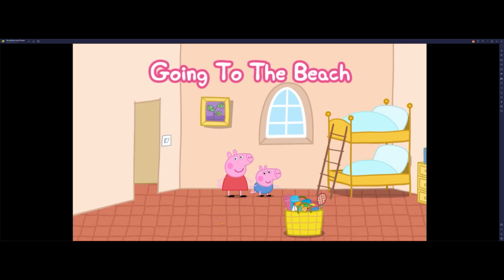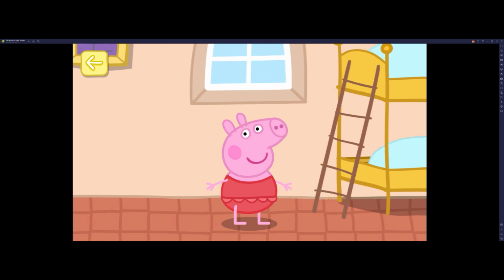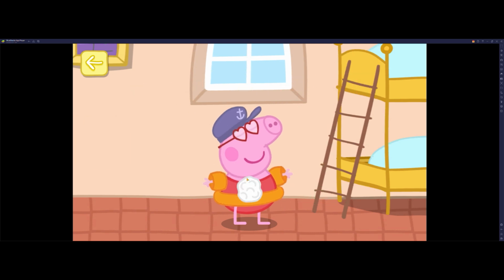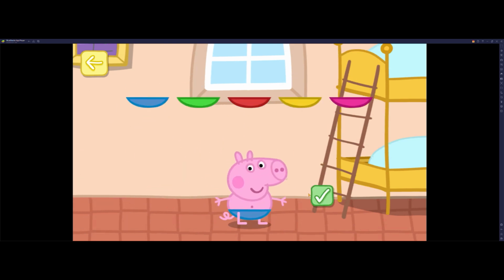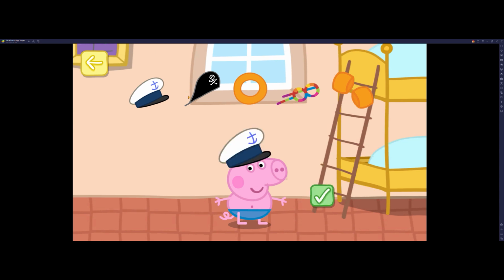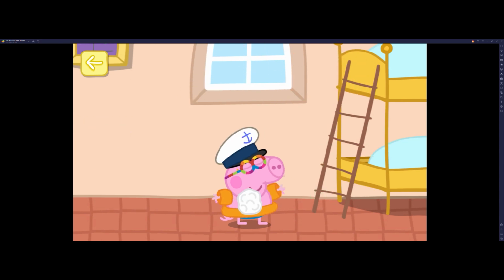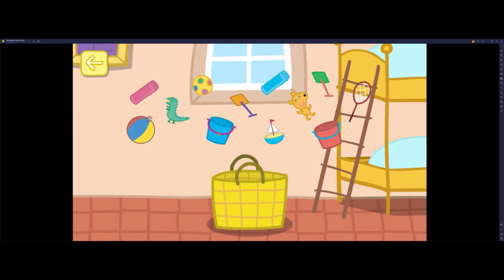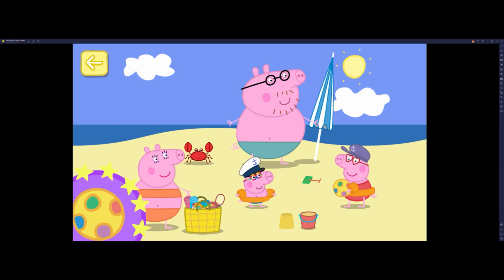Peppa Pig Going To The Beach